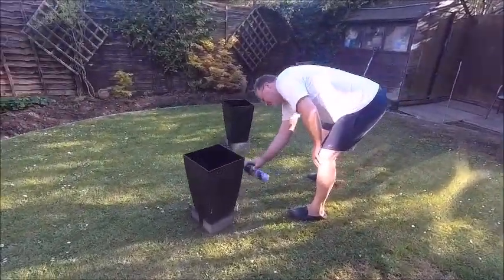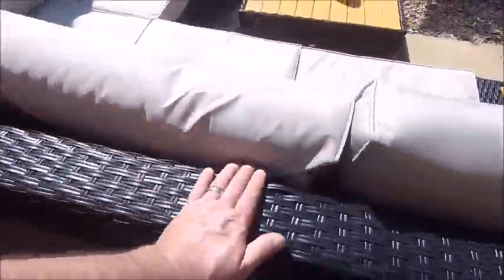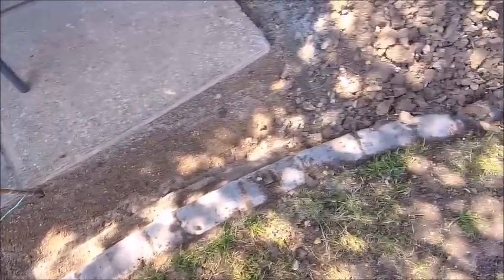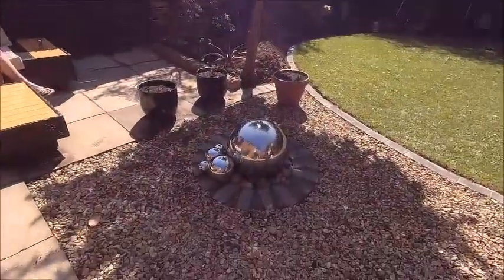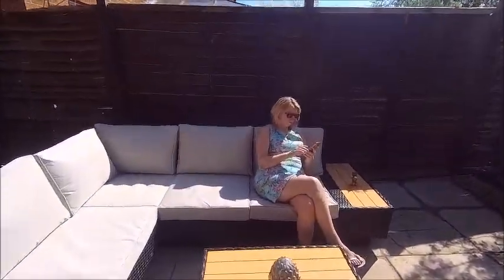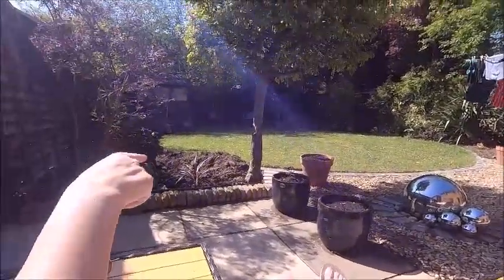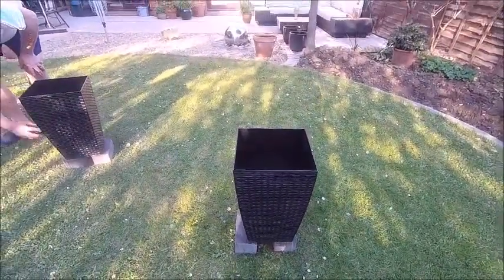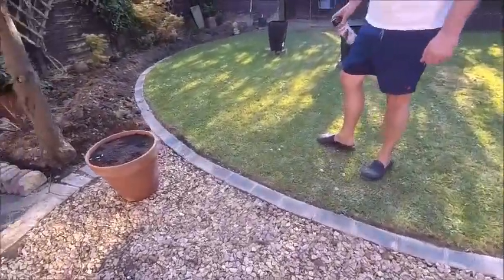Garden Revamp 2019 | Part 7 | Finishing touches...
Today a few finishing touches... did not fell like i did a lot today but with the house end now almost done ...its starting to look a bit like a garden again.